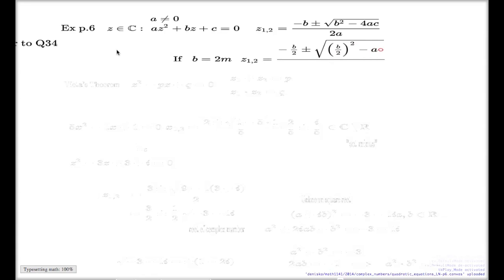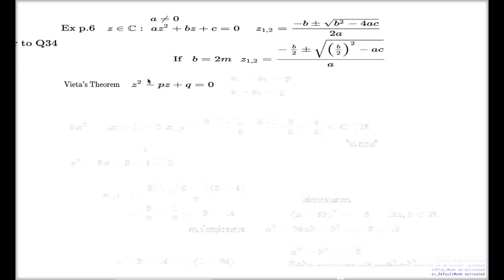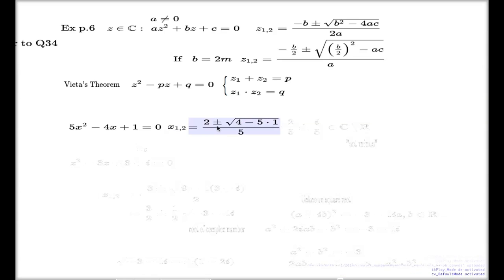Quadratic Equation -- Simple Example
A short demonstration showing how to find solutions to quadratic equations.